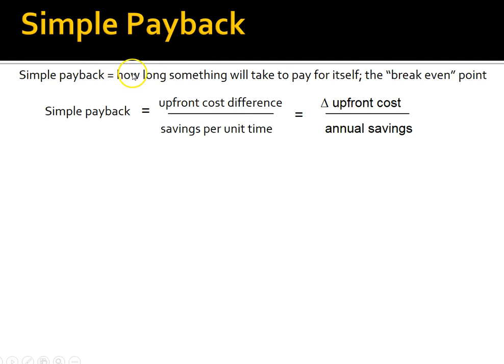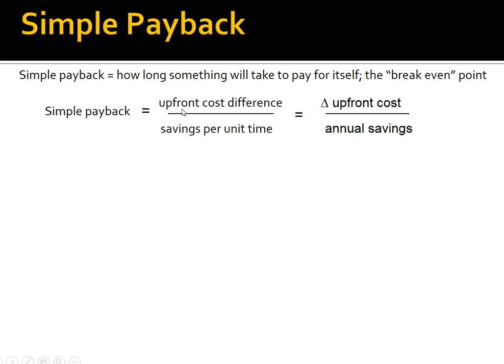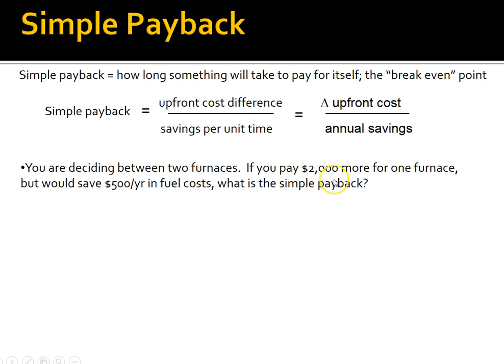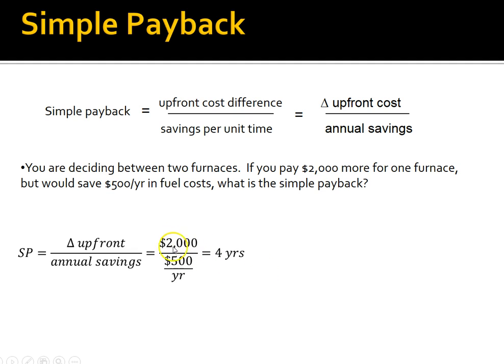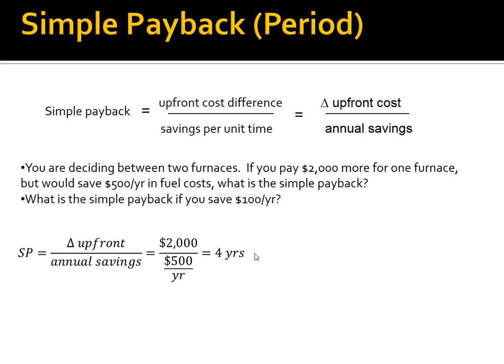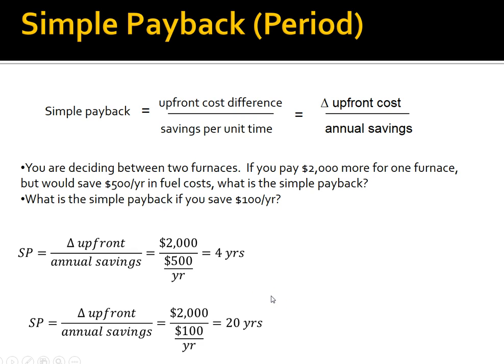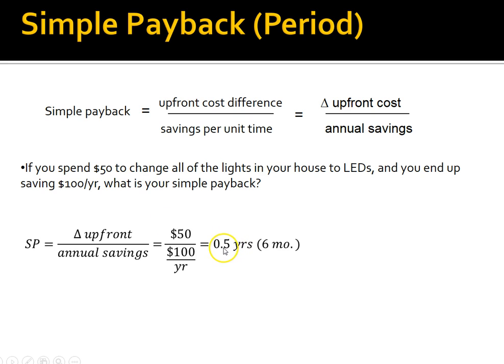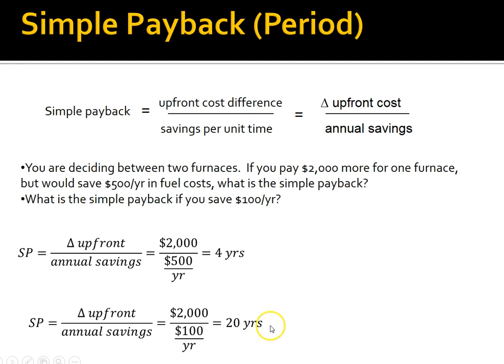Simple Payback summary